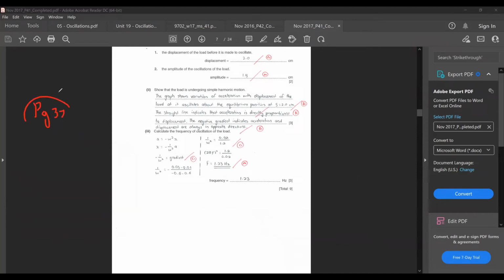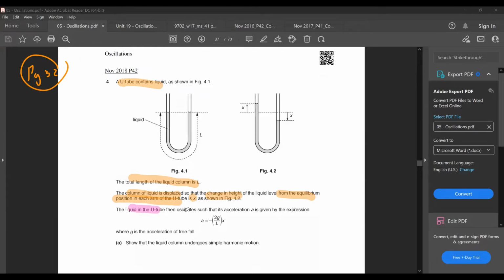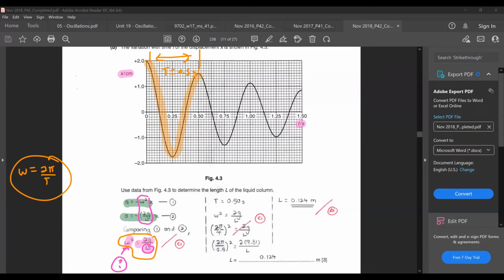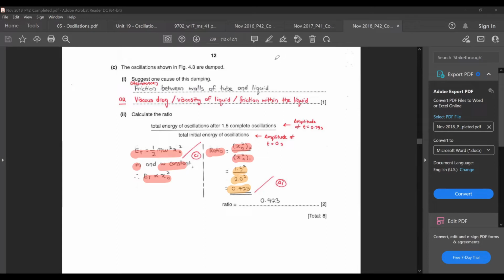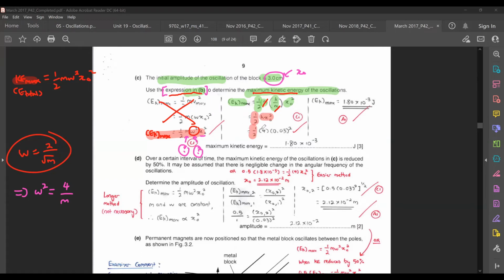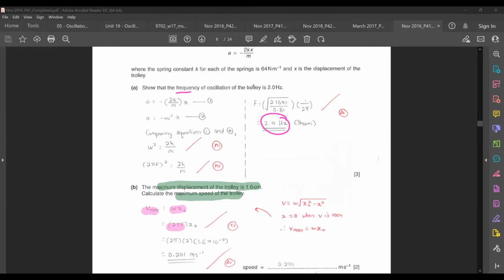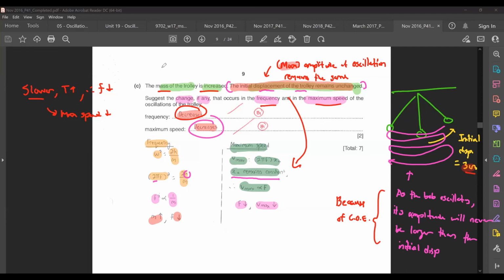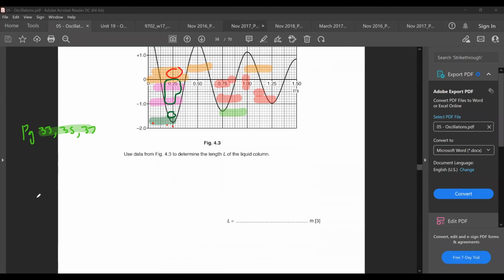[Archived] A2 - Oscillations (Lesson 4)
Comparing SHM with other given motion equations

Related past year questions:
6:25 ON 2018 P42 Q4
23:26 FM 2017 P42 Q3
33:32 ON 2016 P41 Q3
45:01 ON 2017 P42 Q3